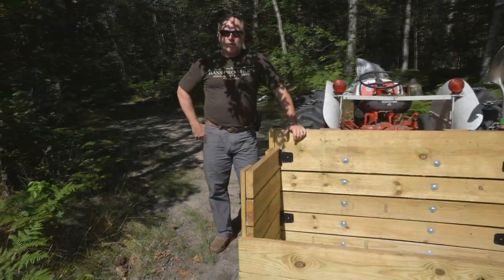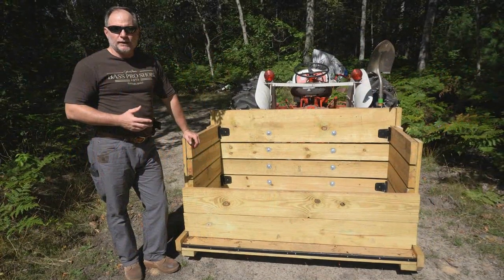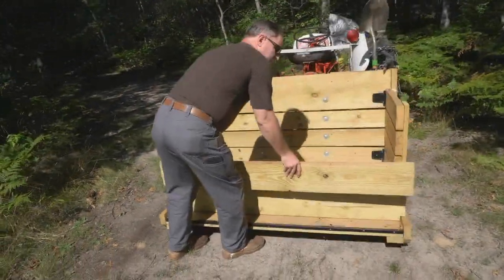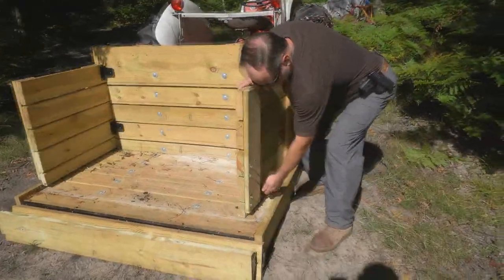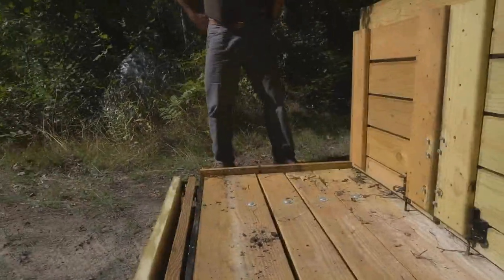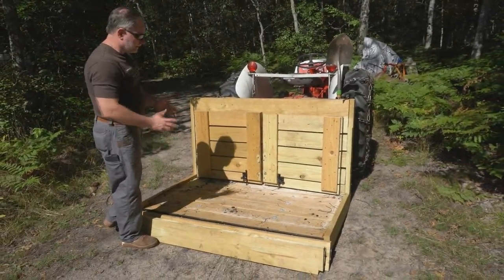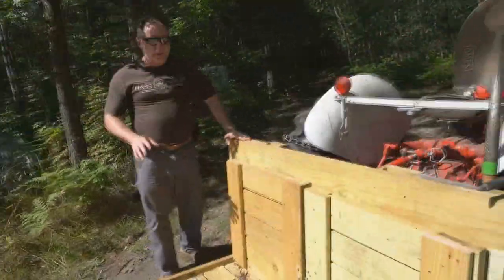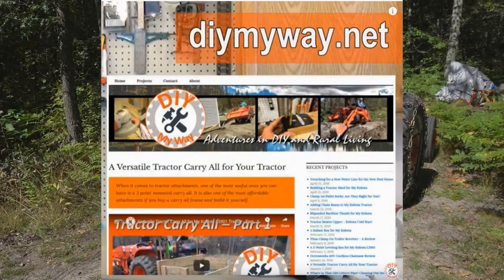Tractor 3 Point Hitch Carry All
I needed to rebuild my 3 point carry all as the one I had was falling a part.  There are several projects coming up where this will be very handy to have on hand.
After looking around on YouTube I came across the perfect set up over at DIY MY WAY channel
His design had everything that I was looking for and a step by step build to boot.

The project took me two days to do and has worked out great!!
I was going to do a build video on this but not sure I could have done any better than DIY MY WAY, so why mess with perfection.

Hope you enjoyed the video and as always...

The Handy Outdoorsman